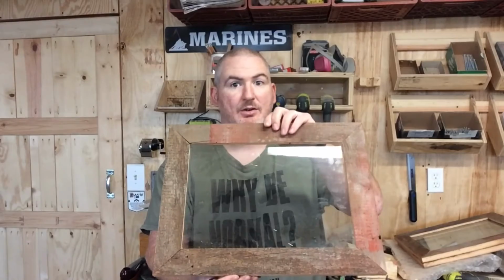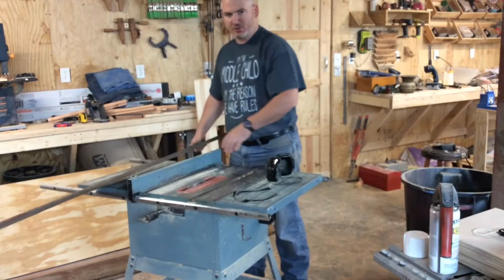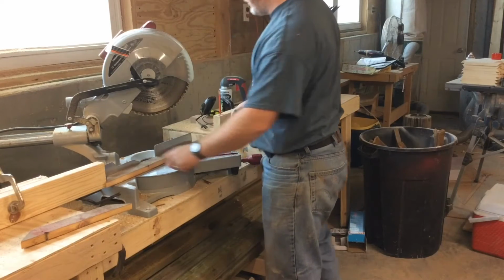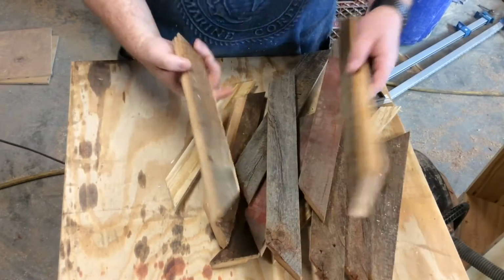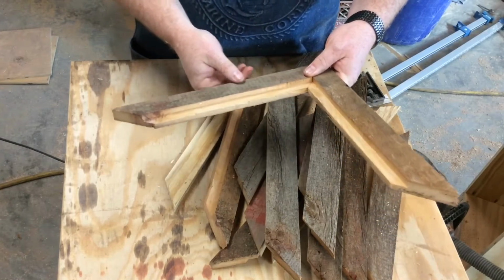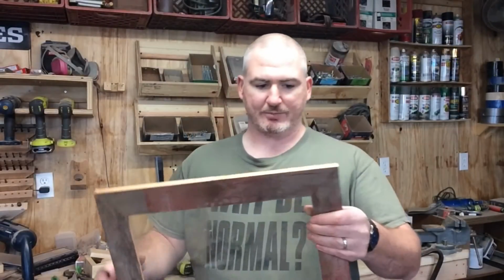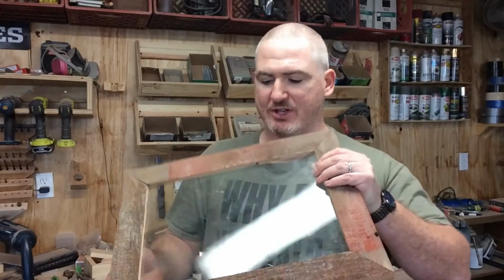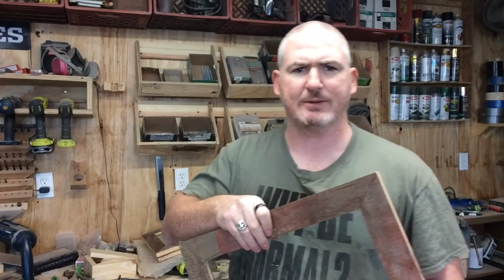Rustic Picture Frame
How to build a picture frame fro old barn wood for a client wanting to display glass pains from an old factory